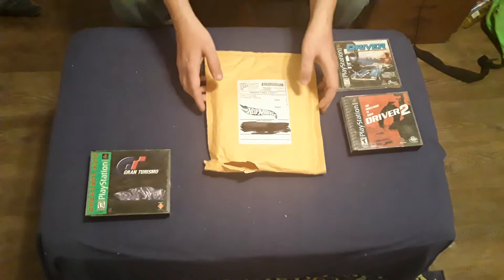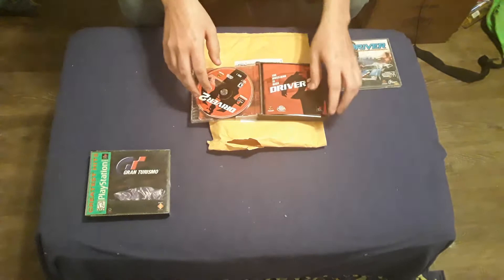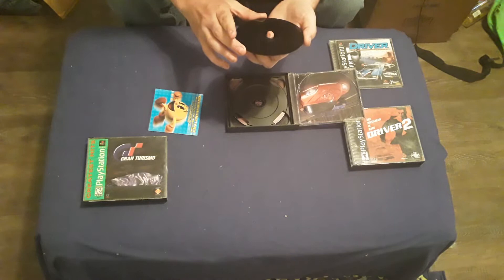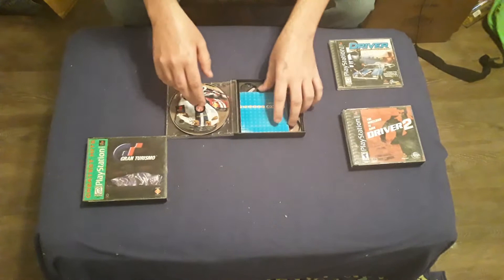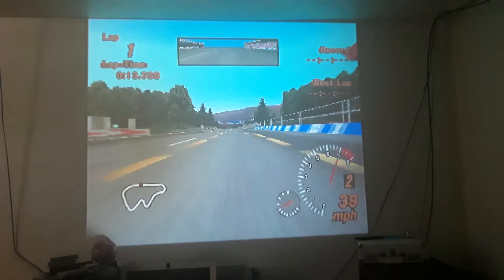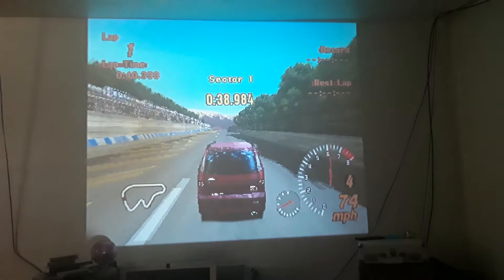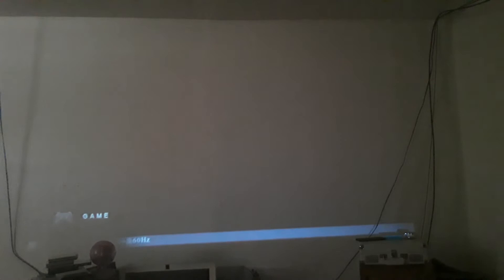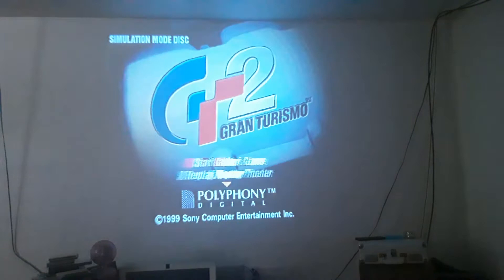Unboxing a 2nd hand copy of Gran turismo 2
I bought a used copy from goodwill. thought I would film opening it.